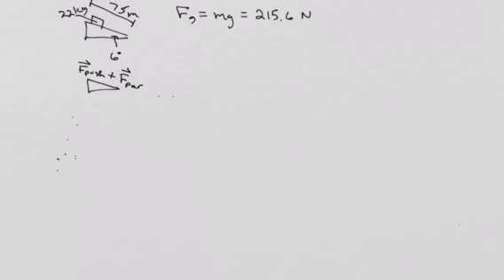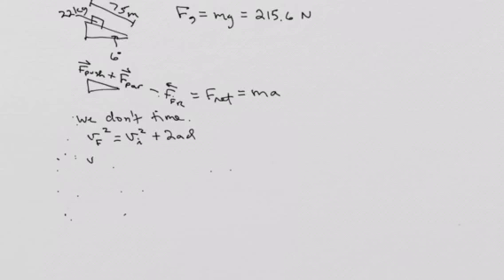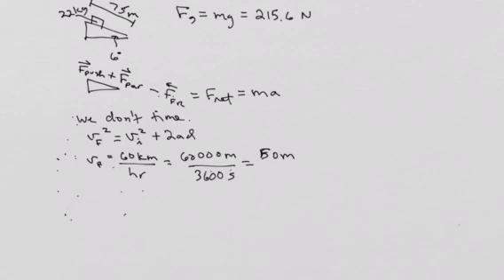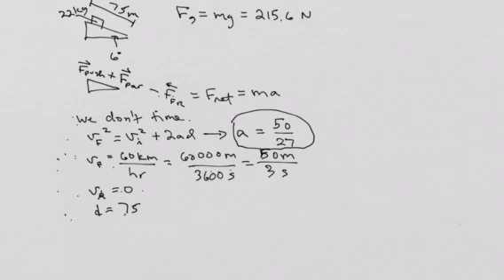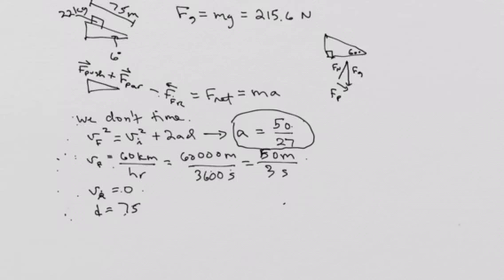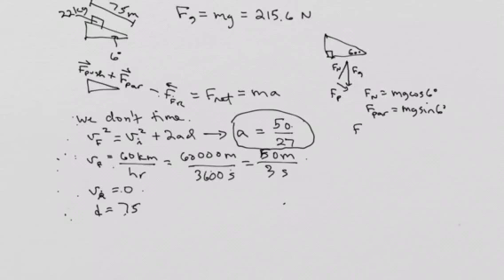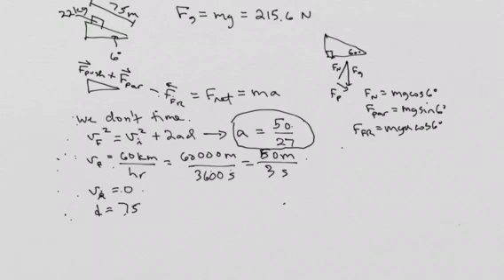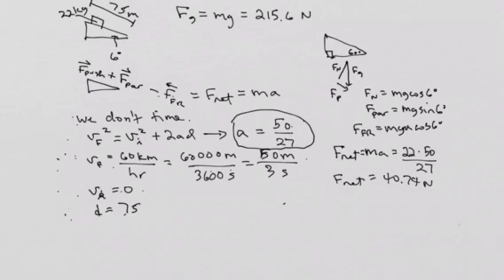Pushing bobsled down slope